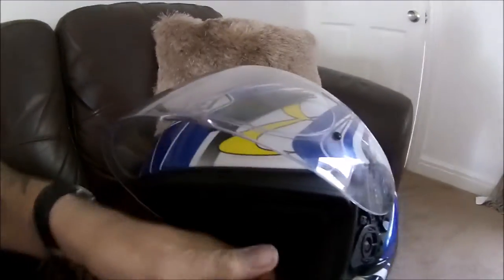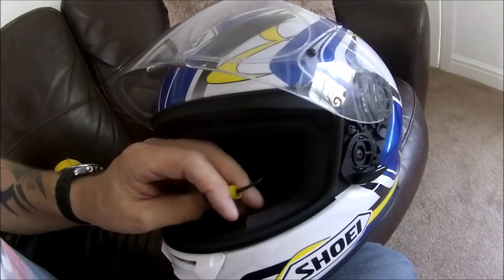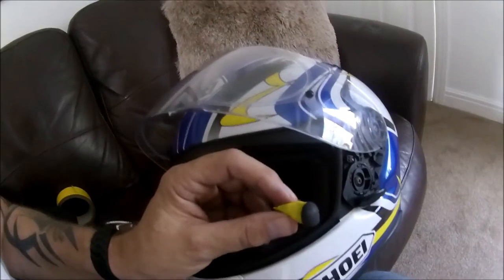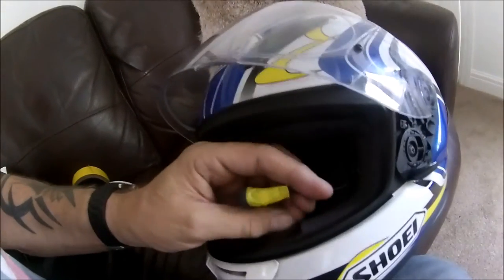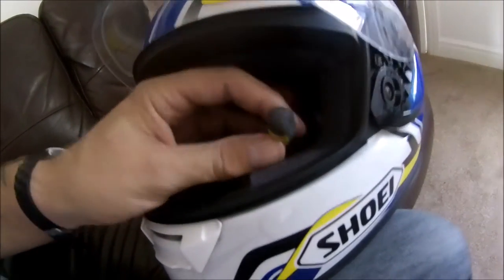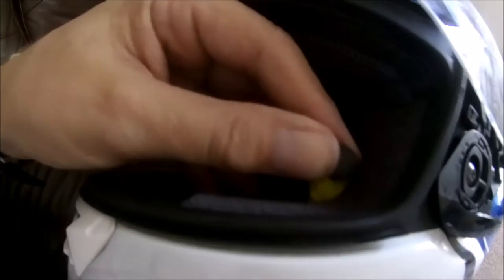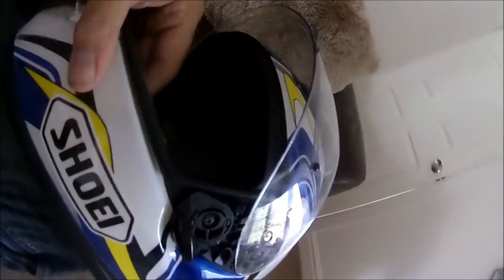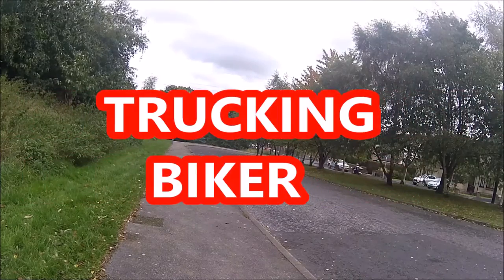HELMET MIKE/ problem solving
Trucking Biker helmet mike problem, the covering goes missing so he attempts to fix it wtf. After testing it, the sound quality was quiet good.